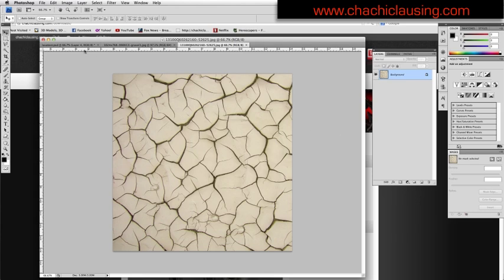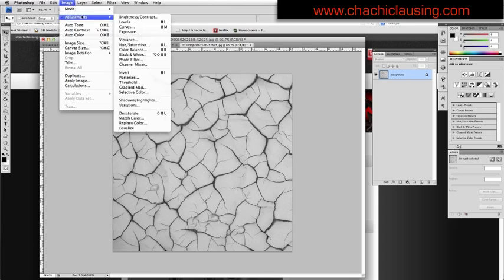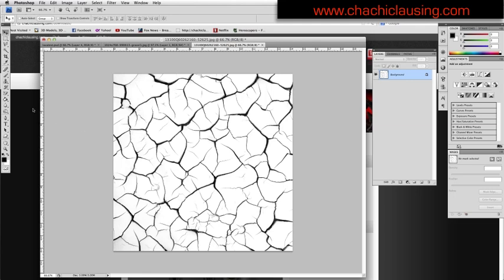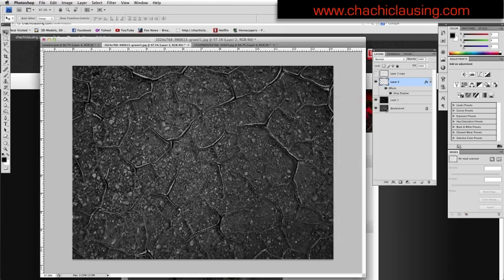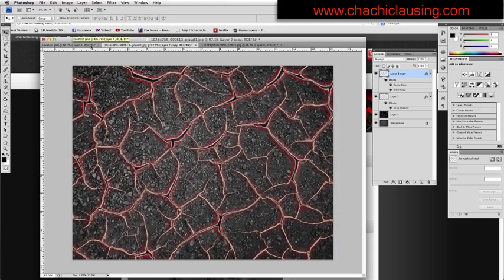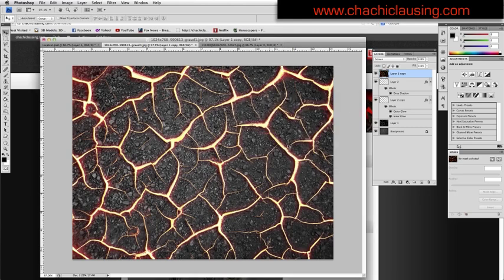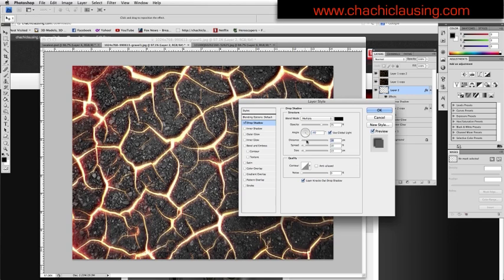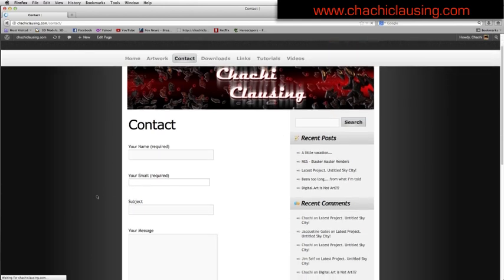Photoshop Lava/Scorched Earth Tutorial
A quick tutorial on how to create a scorched earth or lava effect from two simple images in Photoshop CS4.